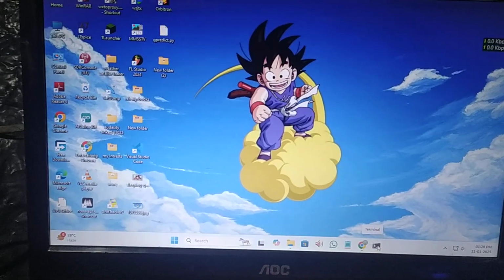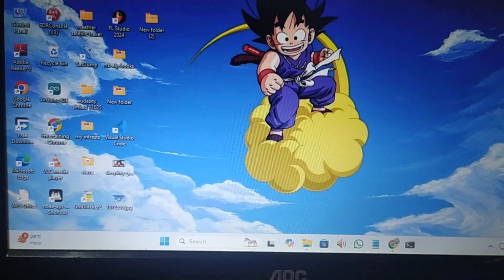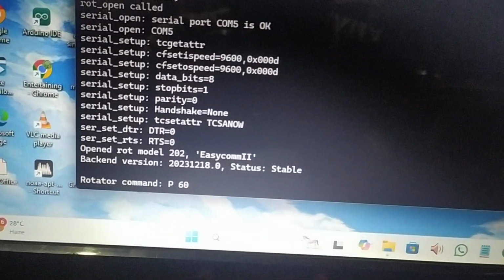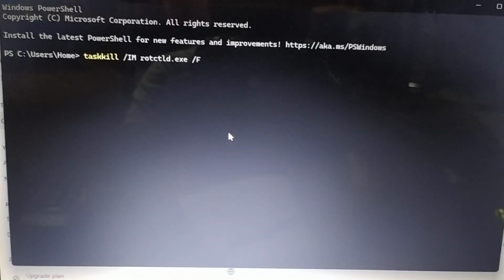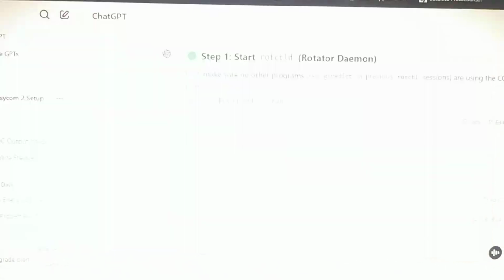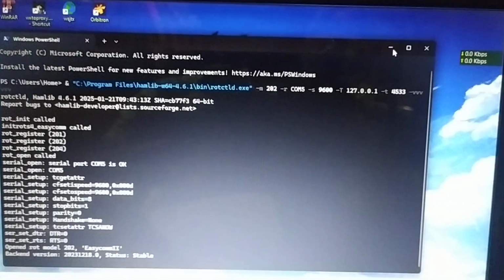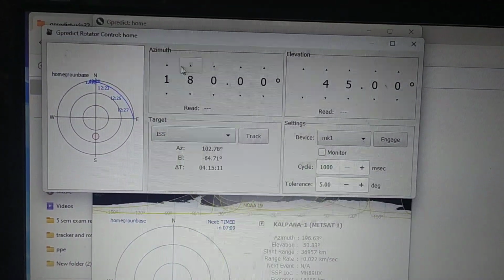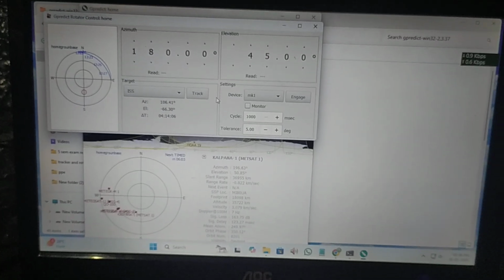project update/rotator mk1- gpredict with Hamlib running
i hope you guyes enjoyed the video
link for all the resources for tracking and codes are hear -